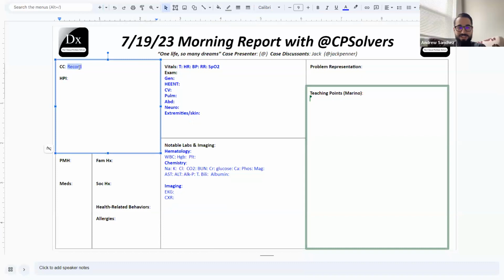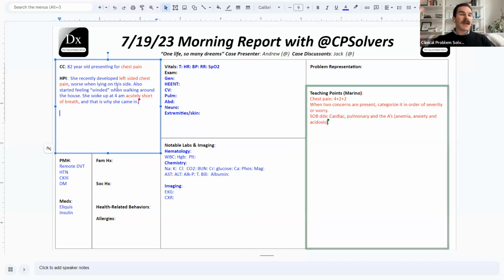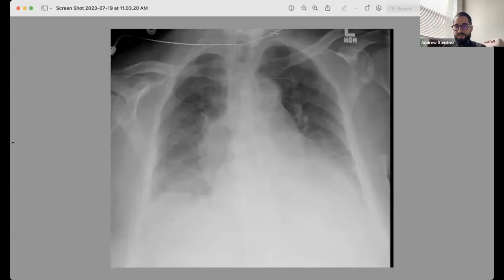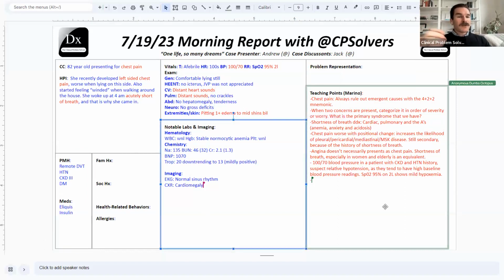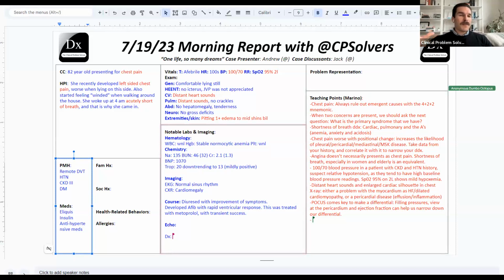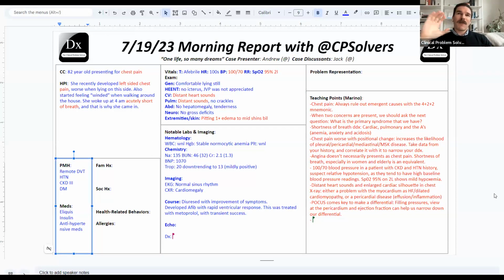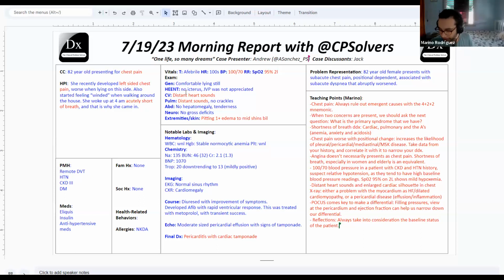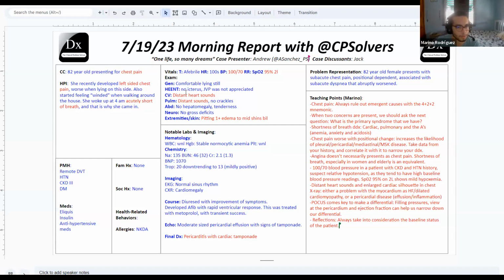July 19, 2023 "30-minute" VMR - chest pain